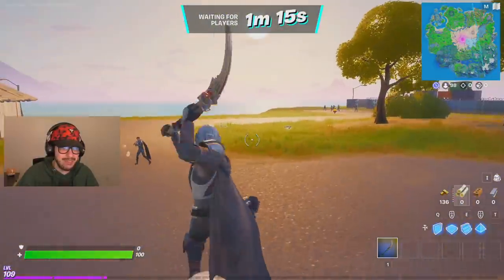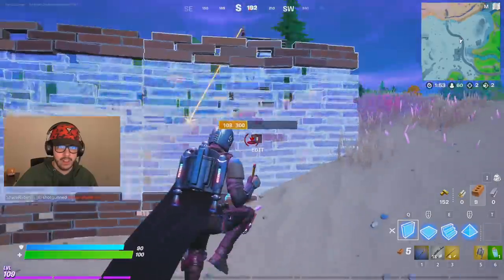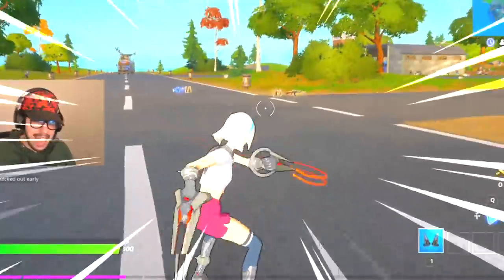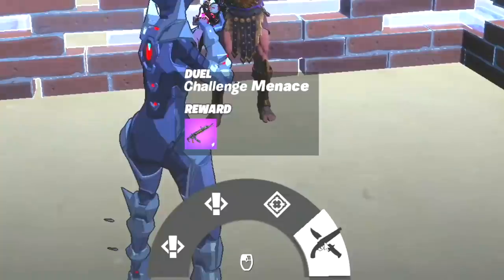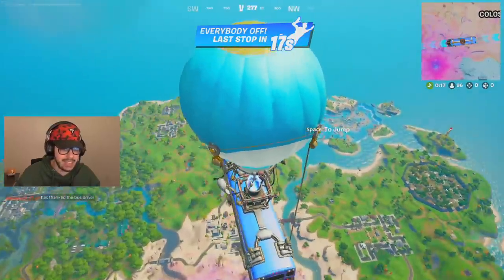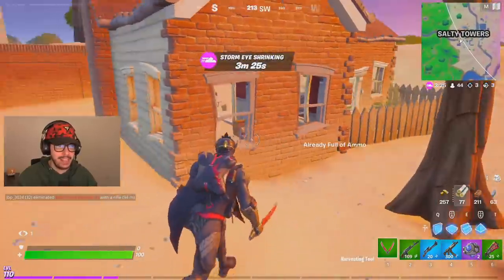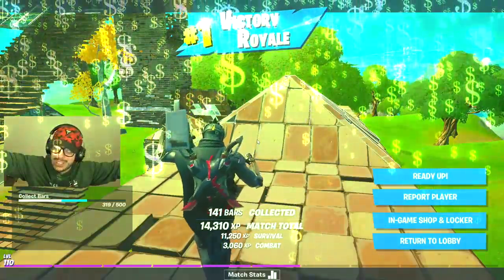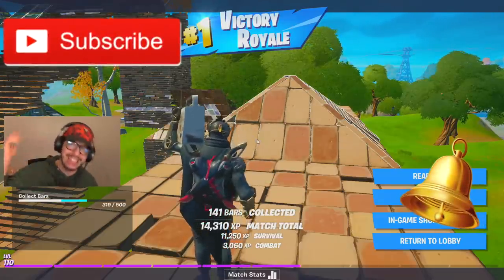New *SEASON 5* Mythic Weapons and Bosses! (Fortnite)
Getting my 1st win in Fortnite Chapter 2, Season 5 gameplay with Typical Gamer!